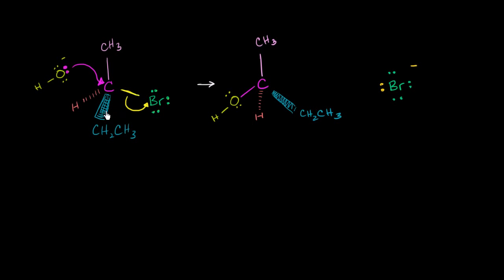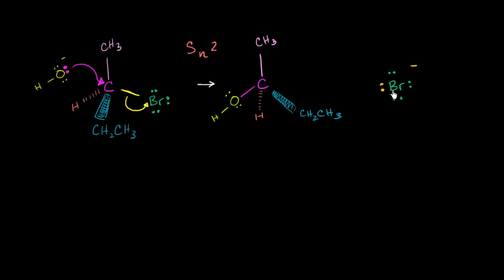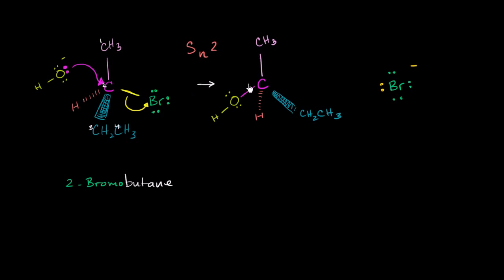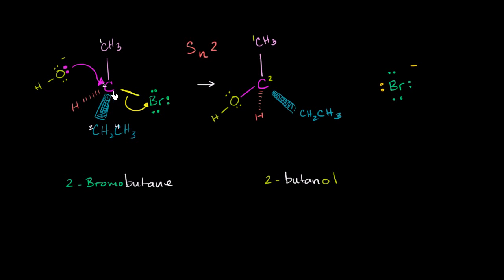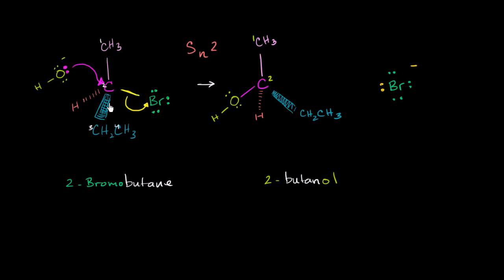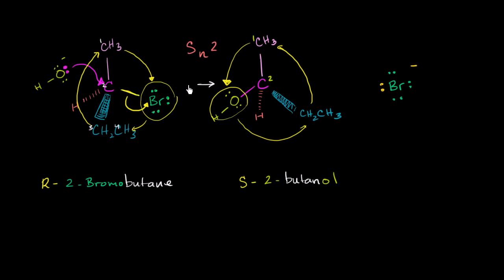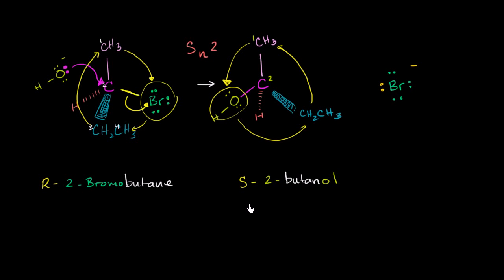Stereochemistry of Sn2 reactions